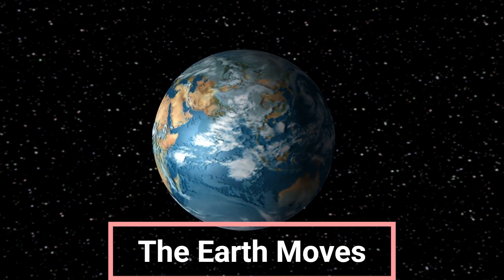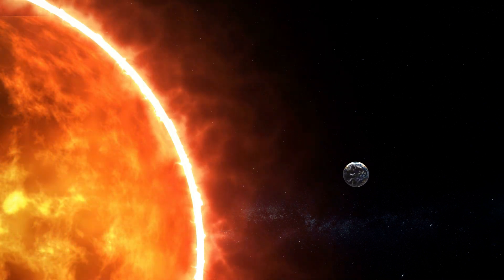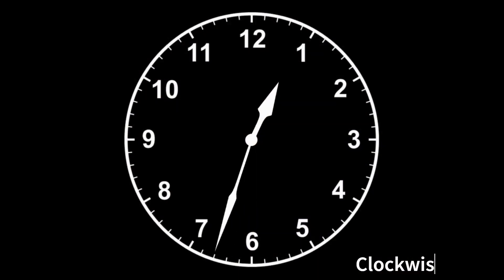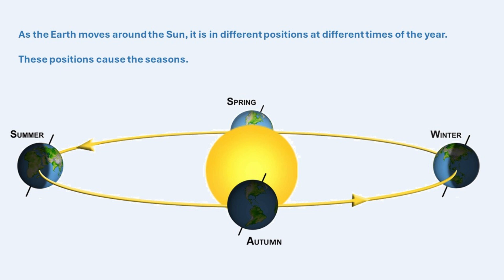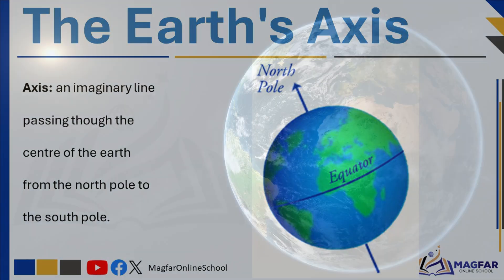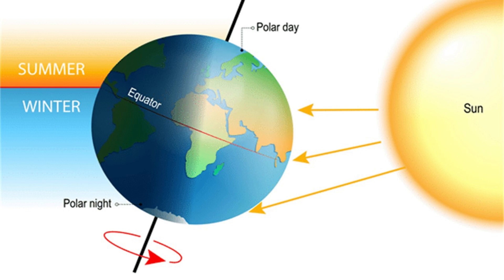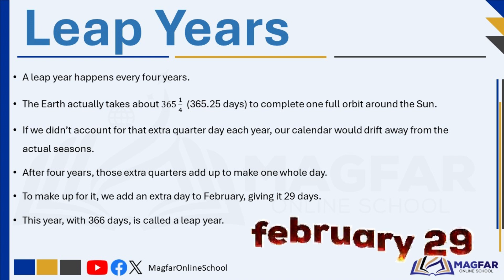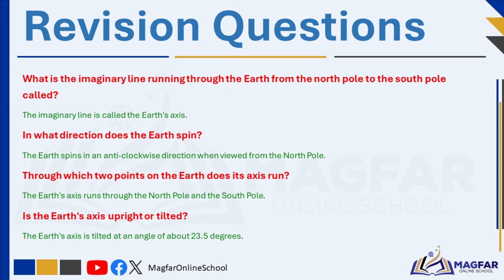How the Earth Moves: Rotation, Revolution & Leap Years Explained I Natural Sciences & Tech Grade 5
🌍 **How Does the Earth Move? Learn About Earth's Rotation, Revolution, and Leap Years!**

In this video, we dive deep into the fascinating movements of planet Earth! Learn about how Earth spins on its axis to create day and night, and how it travels around the Sun, resulting in the seasons we experience. Plus, we'll explain why we have leap years every four years!

🌟 **Key Topics Covered**:
- Earth's Rotation (Day and Night)
- Earth's Revolution Around the Sun (Seasons)
- Why We Have Leap Years
- The Solar System Overview

Stick around until the end for some fun and interactive revision questions to test your knowledge! 🎉

Time stamp
00:00 Introduction
01:00 The Solar System
02:05 Earth's Revolution
04:30 Earth's Rotation
07:10 Why We Have Leap Years
09:03 Revision Questions